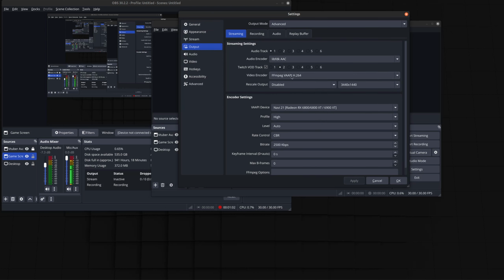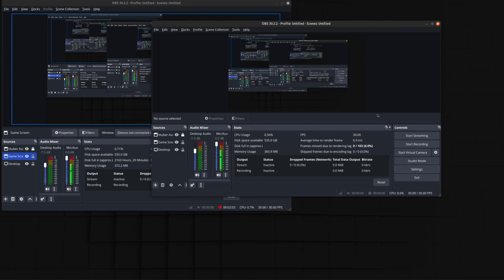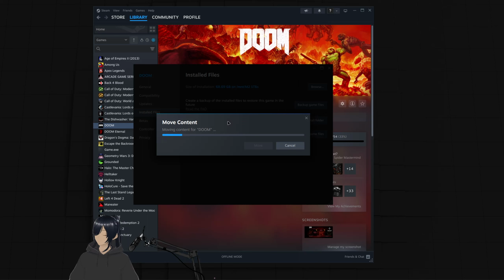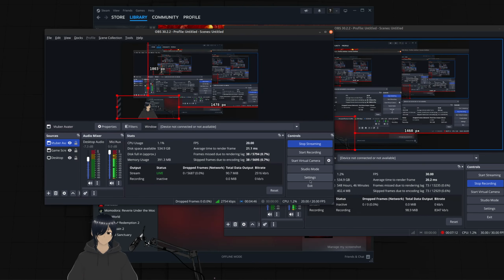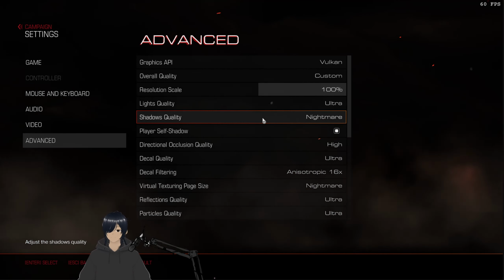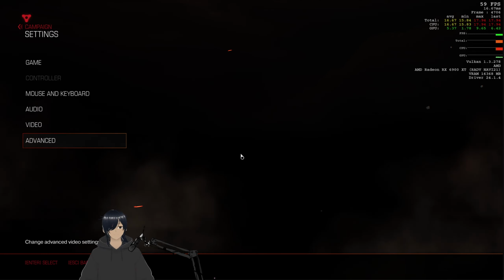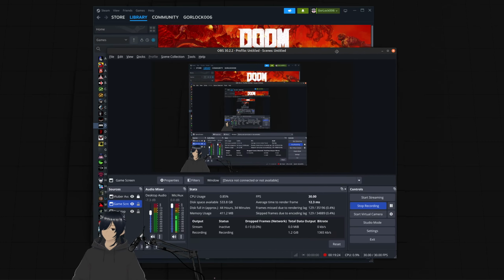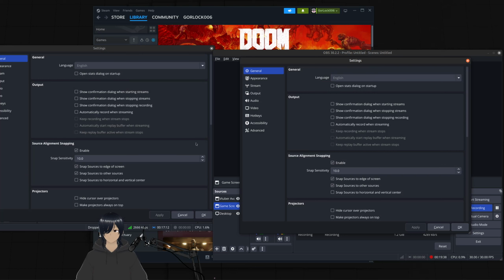dual using obs and gaming for twitch and youtube.